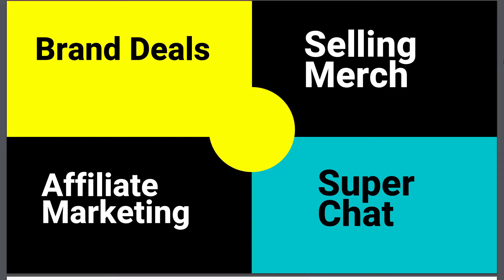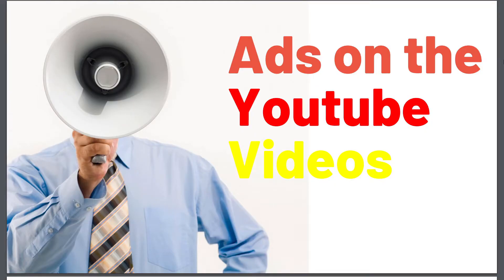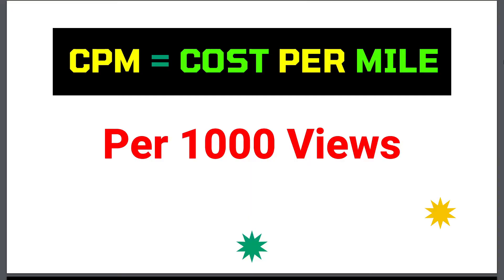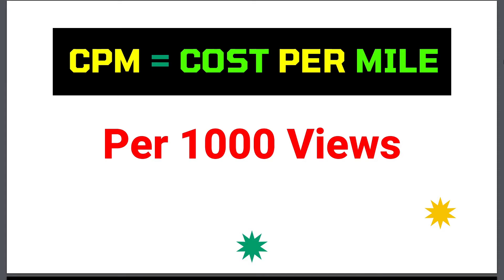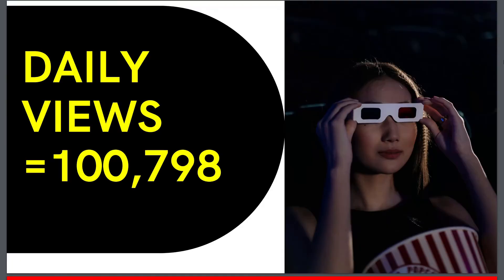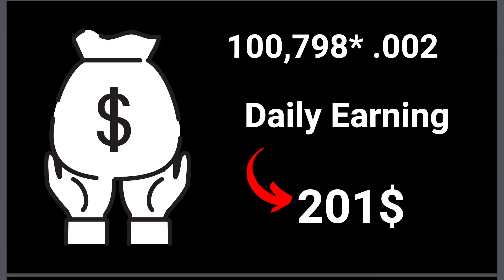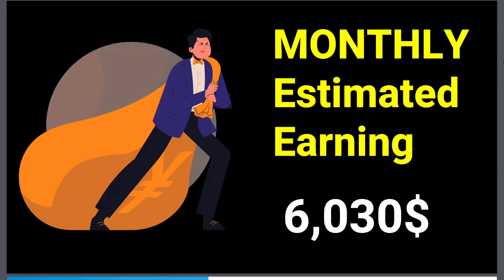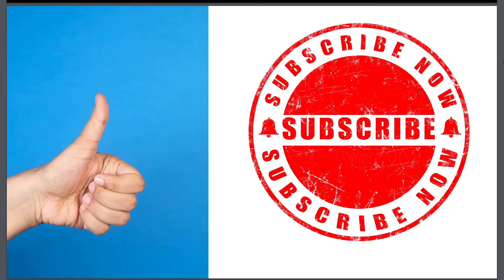How Much Money Diesel Creek Makes On Youtube | Diesel Creek latest Videos | Diesel Creek Grader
diesel creek bobcat